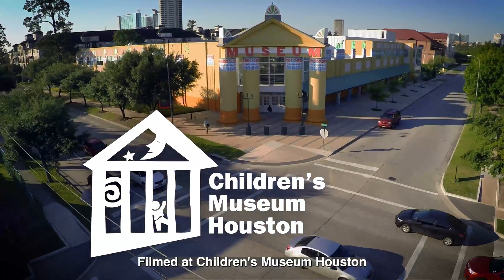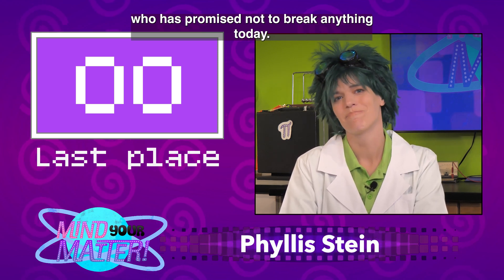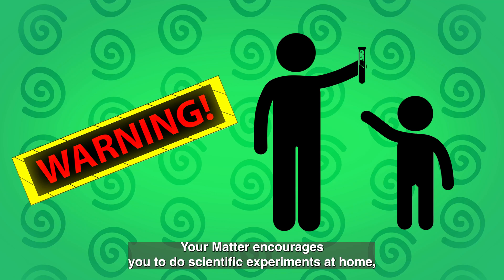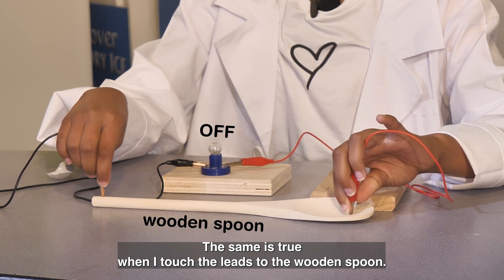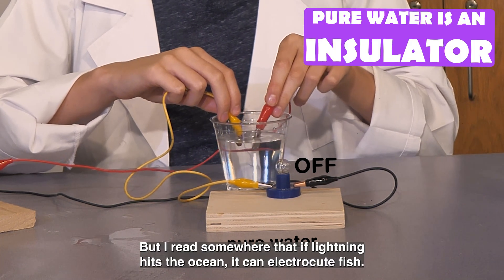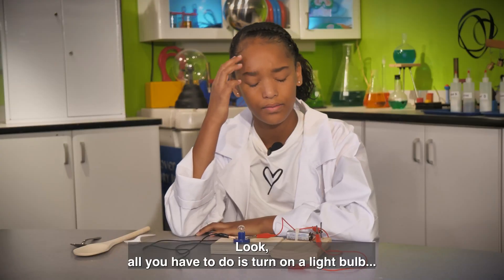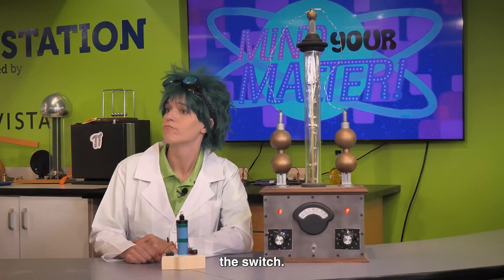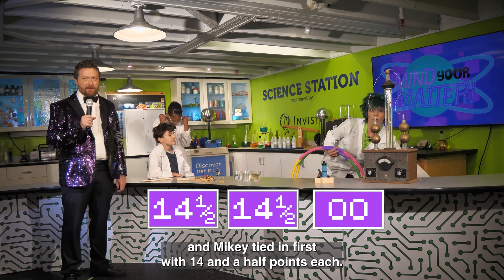Mind Your Matter Ep.6 - Conductors and Insulators (English)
Welcome to Mind Your Matter! the only gameshow that matters! In this episode our contestants are challenged to explore conductors and insulators in a challenge to turn on a lightbulb.